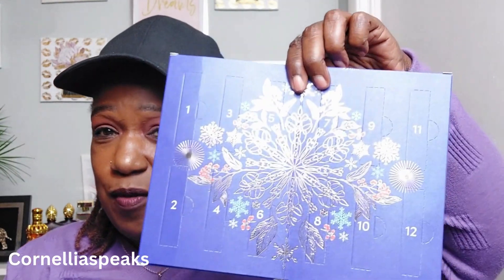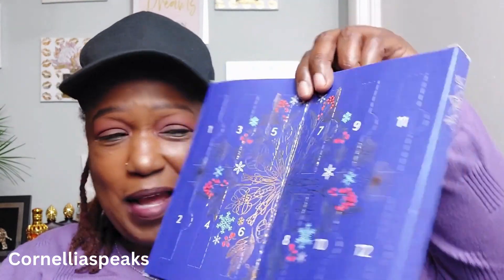Scentbird Advent Calendar....Is It Worth It?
I started my channel because I love helping people save money and live their best life. Nobody wants to live paycheck to paycheck. We have a right to enjoy life and not stress about our bills daily. Join me as we improve our lives and learn how to live an abundant life – John 10:10.

Join me on Instagram, TikTok, and my FB business page – Cornelliaspeaks